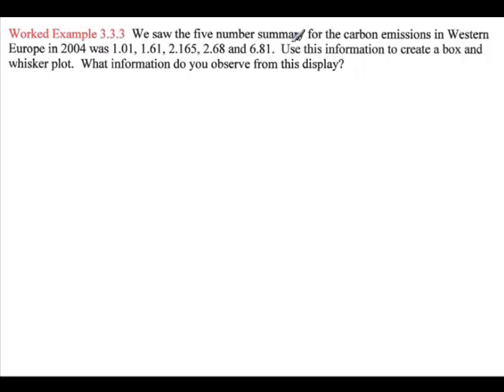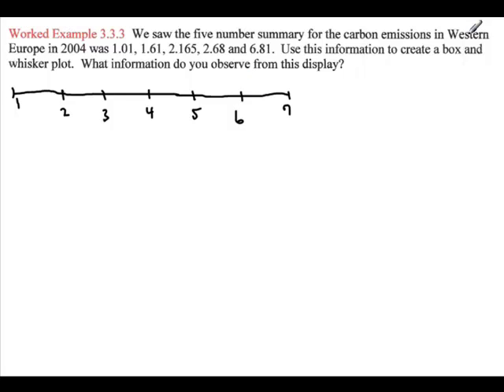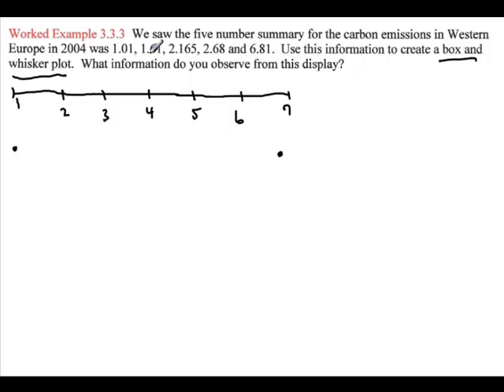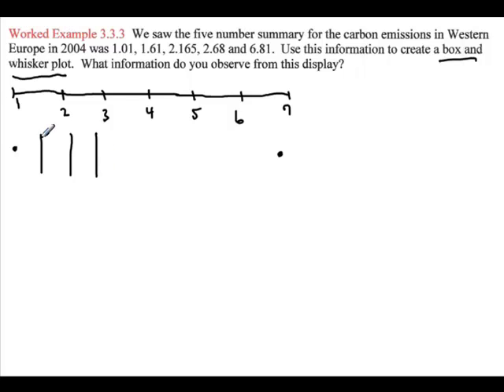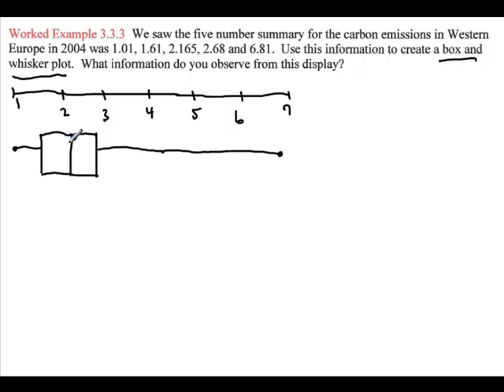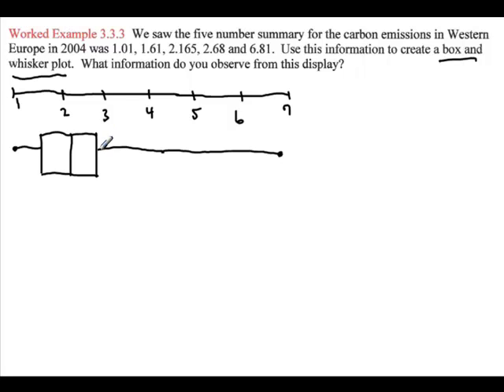WE3 3 3